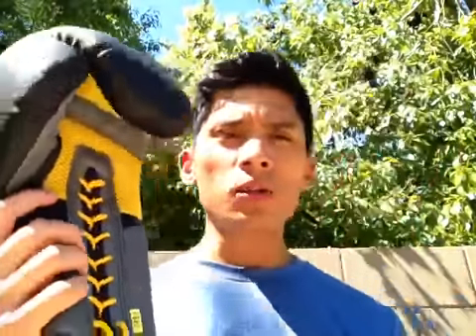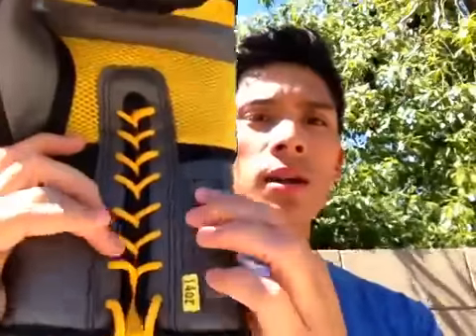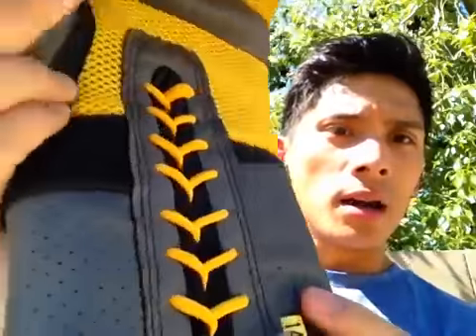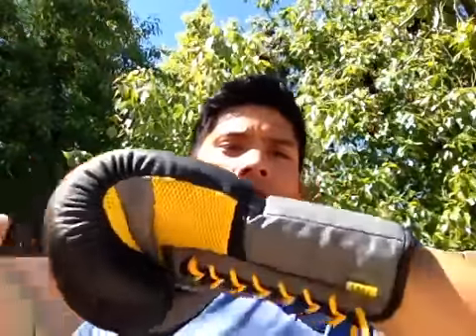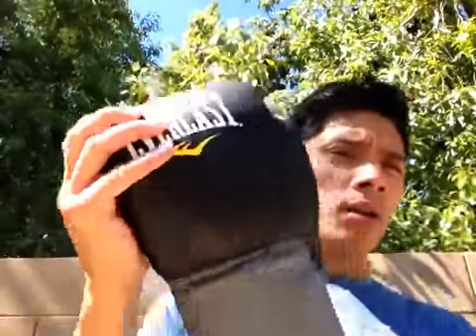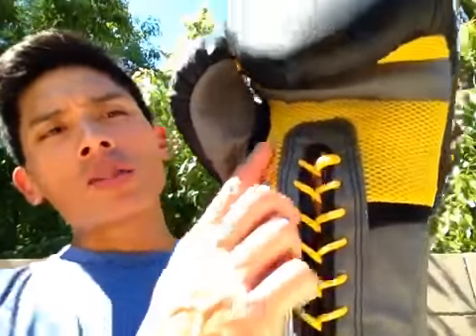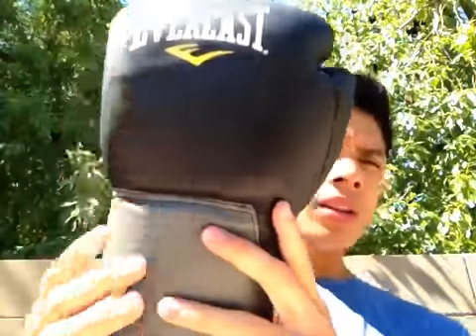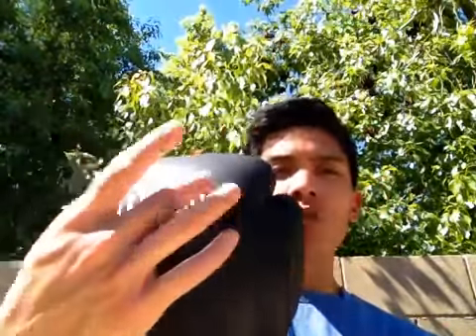Everlast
Review Type:  FIT TEST
Review By:  John Doe
It was popularised in the 1960s with the release of Letraset sheets containing Lorem Ipsum passages, and more recently with desktop publishing software like Aldus PageMaker including versions of Lorem Ipsum.